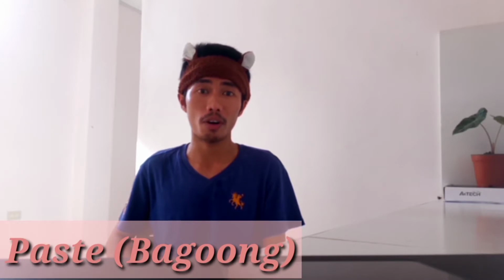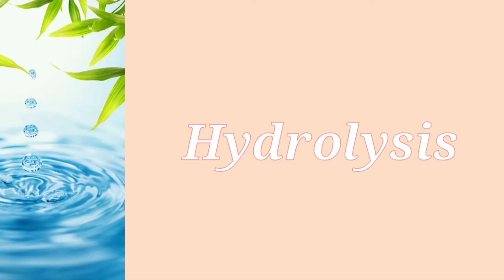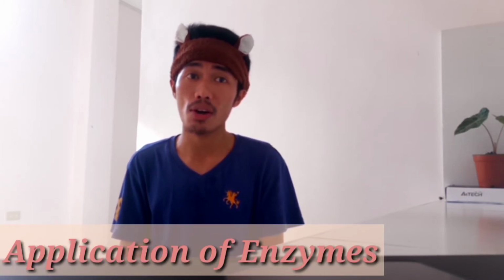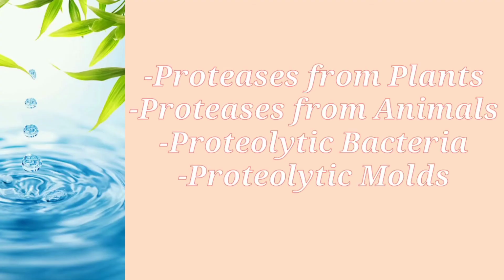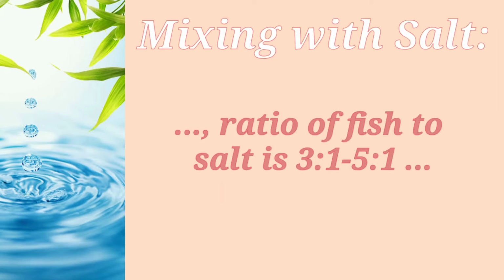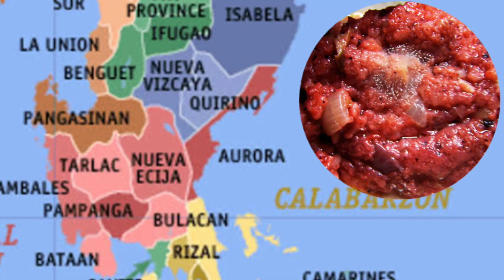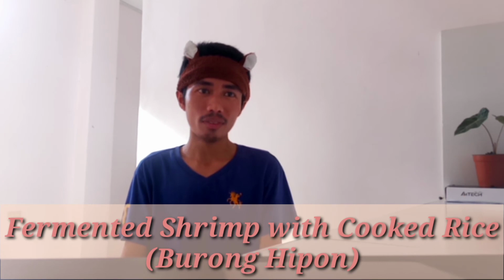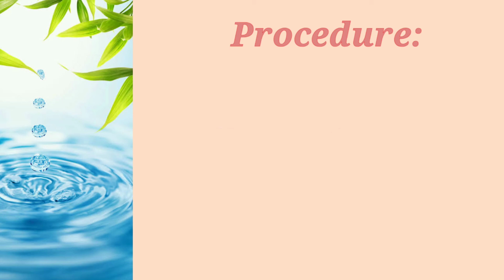Fermentation Tutorial | Learn Here!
The content of this video is all about my discussion about FERMENTATION. If you want to learn more about it, watch and learn.